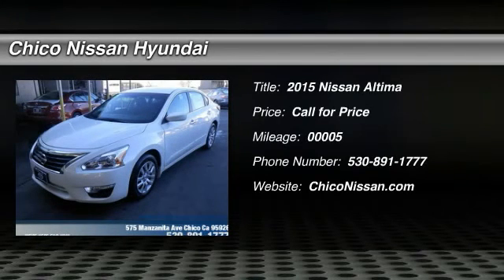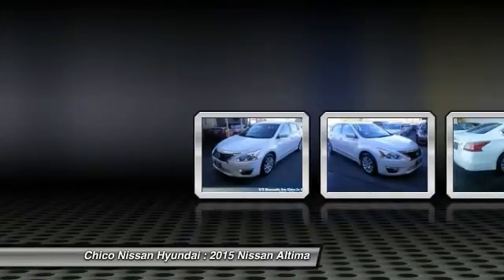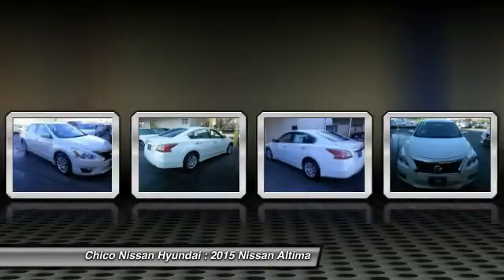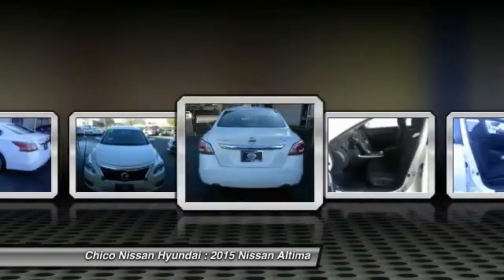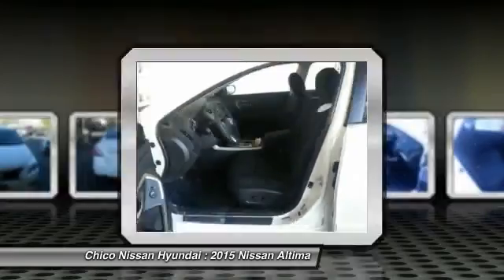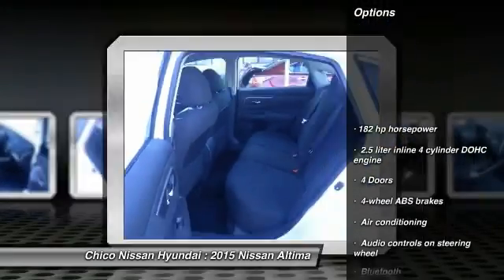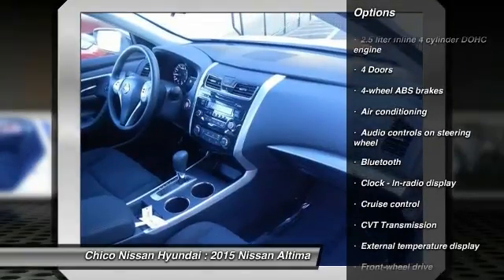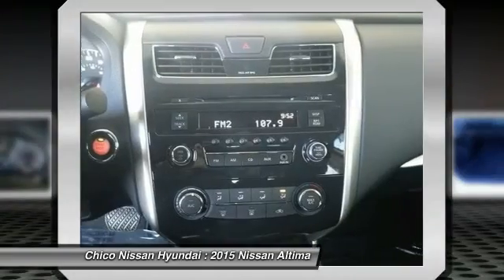2015 Nissan Altima Chico CA 7003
2015 Nissan Altima 2.5 S

Just lowered by $2,237. This gas-saving Sedan will get you where you need to go!! Safety equipment includes: ABS, Traction control, Curtain airbags, Passenger Airbag...Other features include: Bluetooth, Power locks, Power windows, CVT Transmission, Air conditioning...